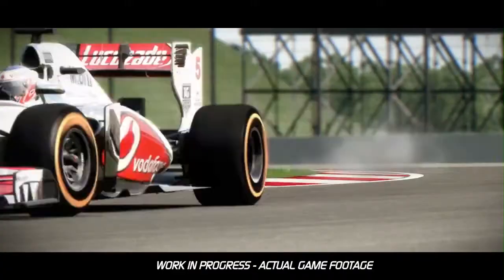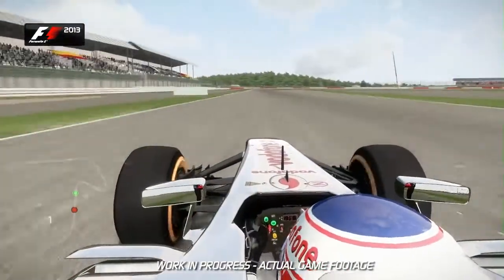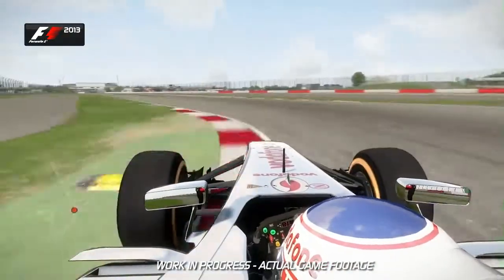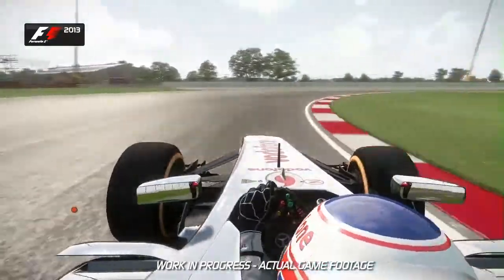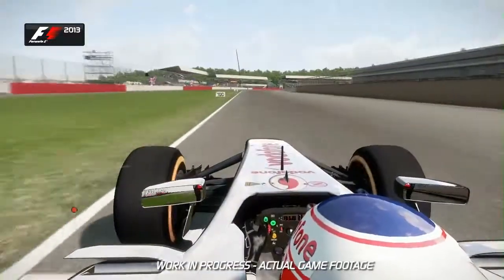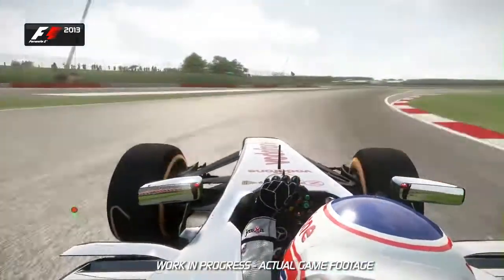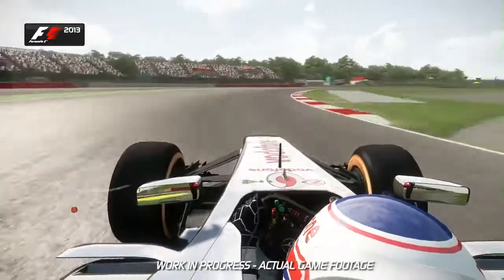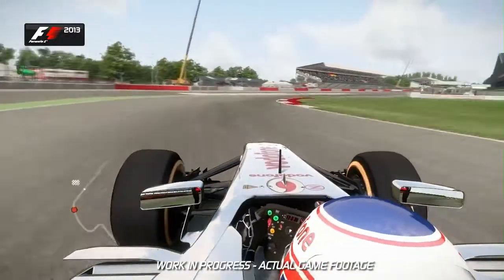F1 2013 — круг по трассе в Сильверстоуне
Скоростной заезд по солнечной трассе Сильверстоун

F1 2013
Жанр: Гоночный симулятор
Платформы: PC, PlayStation 3, Xbox 360
Издатель / Разработчик: Codemasters / Codemasters Racing Studios
Дата выхода: 2013